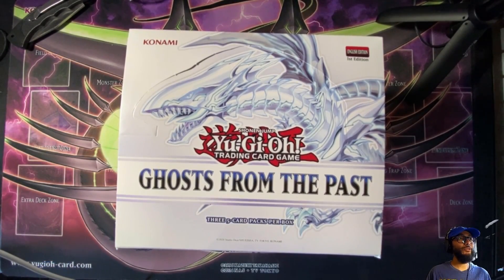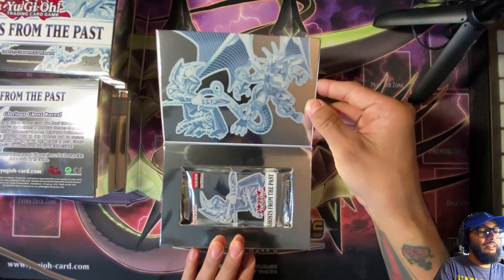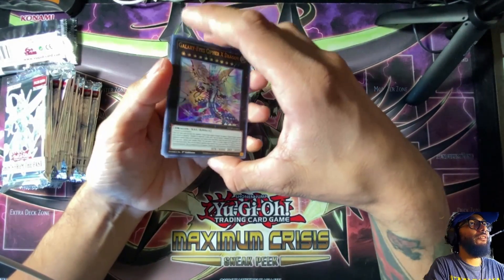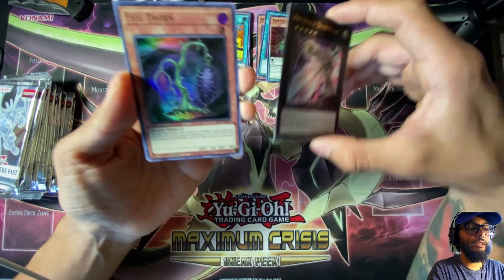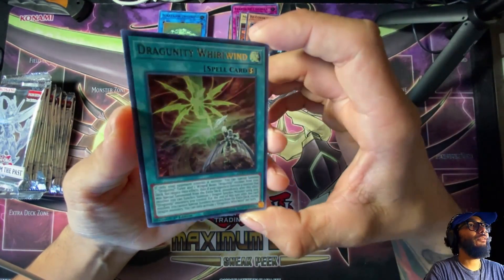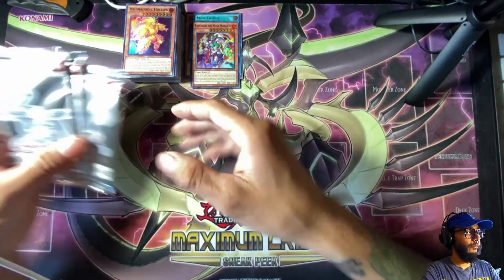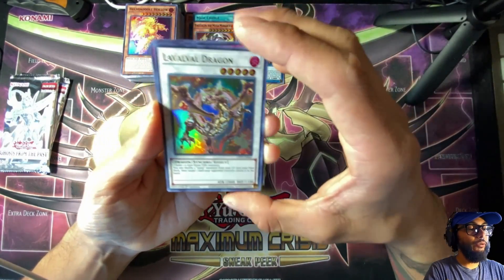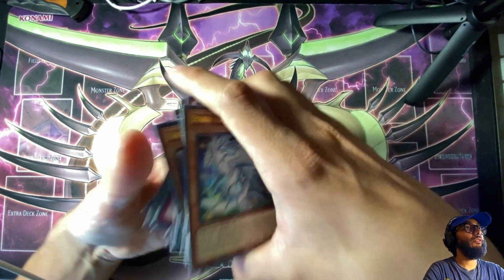Ghost From The Past! Booster Box Display Opening!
Ghost From The Past Booster Box Opening! Lets hope we get a Ghost Rare in the new Ghost From The Past Booster Set!